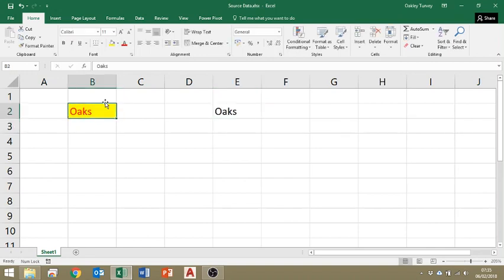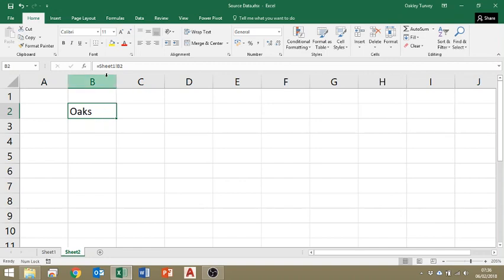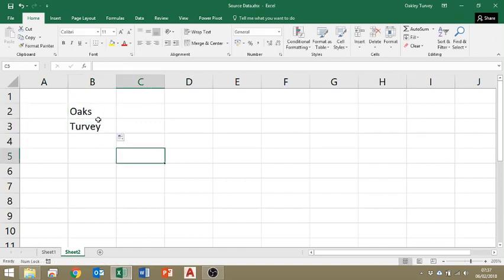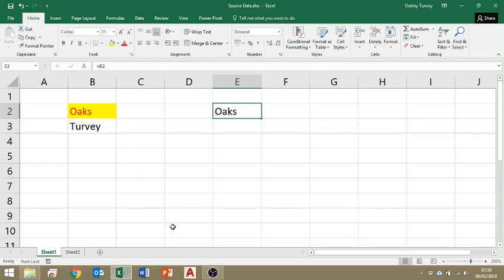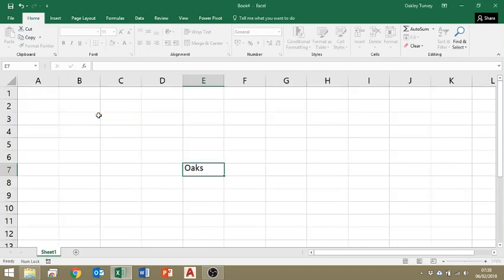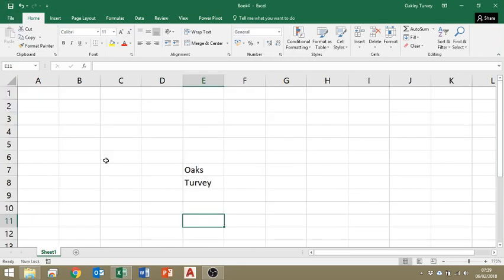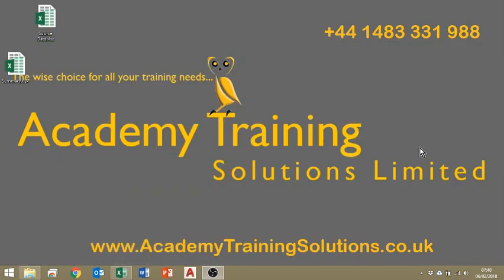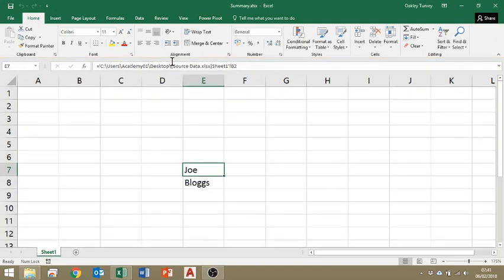Excel Data Linking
A short look at Linking Data in Excel, both within a Workbook, and to another file